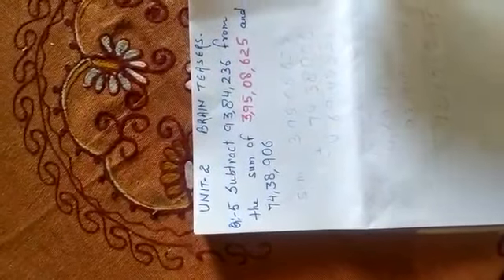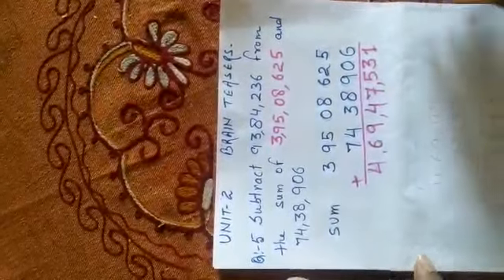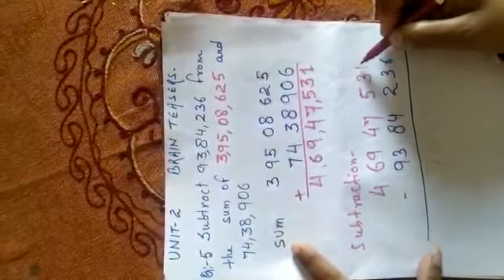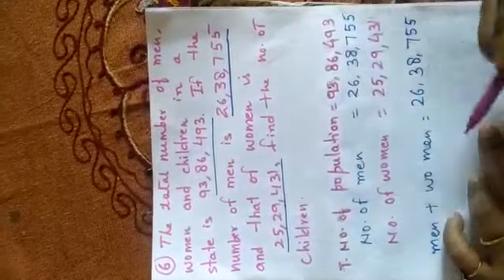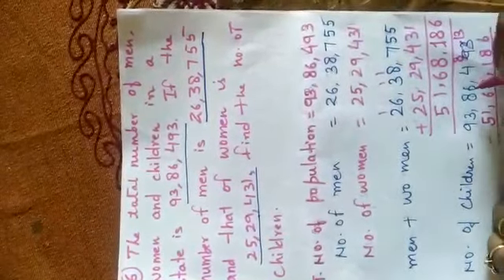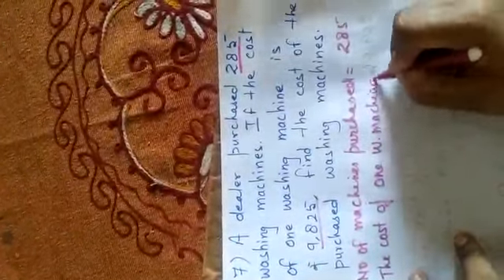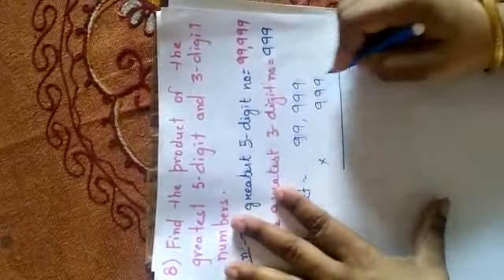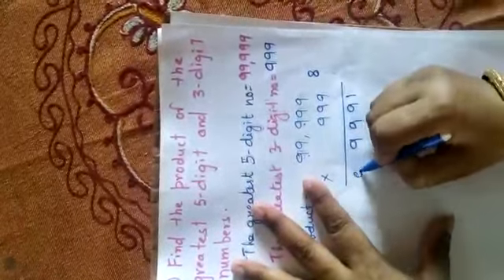Class V- Mathematics - Operations on Large Numbers (BRAIN TEASER ) By - Mrs. Bulbul Sen Gupta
Date-05/05/20
CLASS5 5
SUBJECT-MATHEMATICS
TOPIC-CHAPTER-2
BRAIN TEASERS, Q.no 5-10